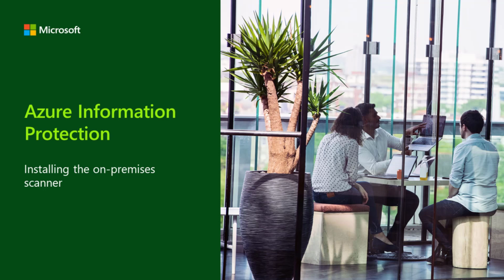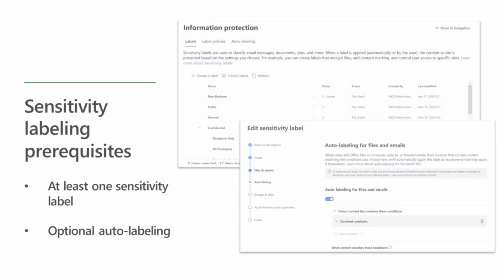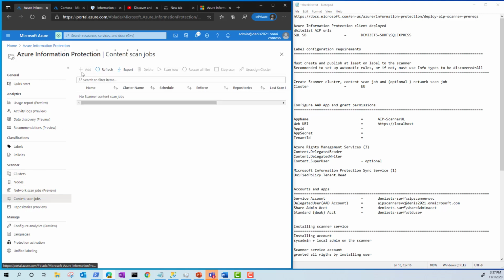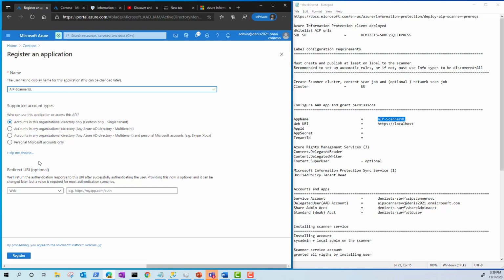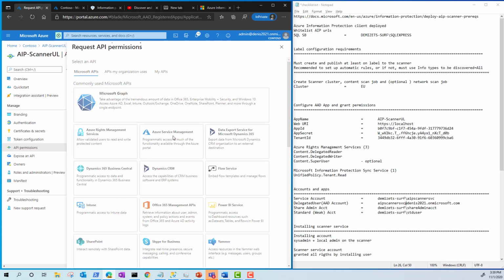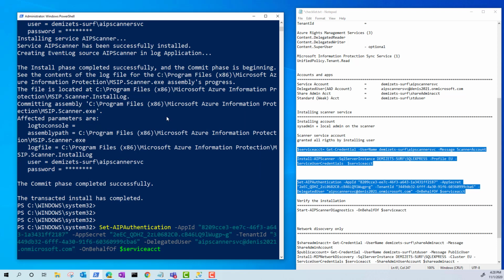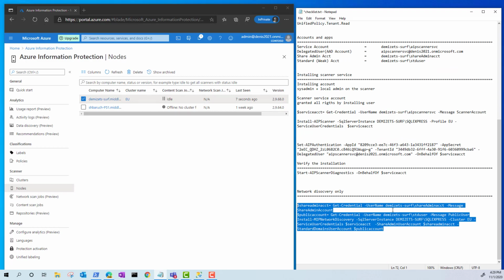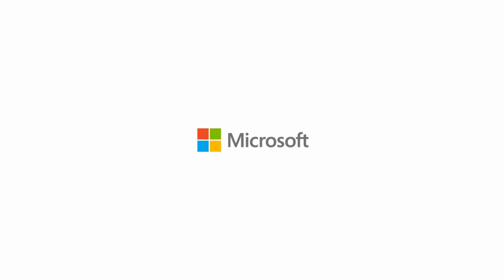Azure Information Protection: Installing the On-Premises Scanner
In this video, we walk you through how to install the on-premises scanner for Azure Information Protection.